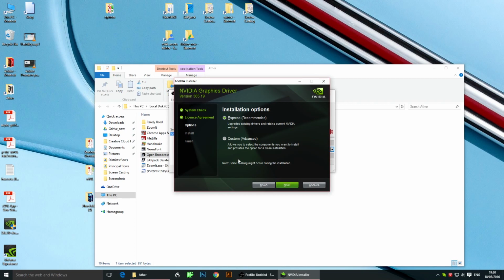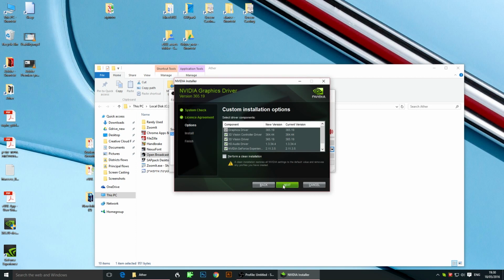No sound after Installing an Nvidia driver update (fix)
After installing  a new version of the Nvidia display driver,  suddenly my computer had no sound,  This video goes through how to fix the issue of no sound after a Nvidia driver update,  at least how I fixed it on my set up,  in the hope it helps you

links to my other content